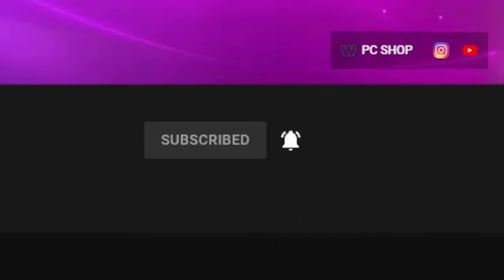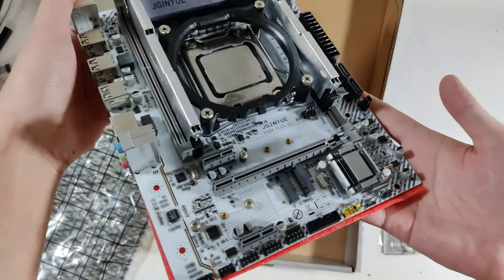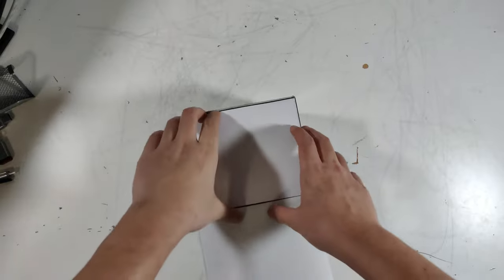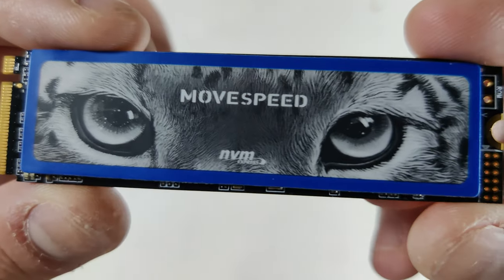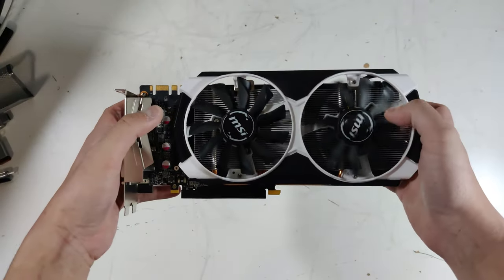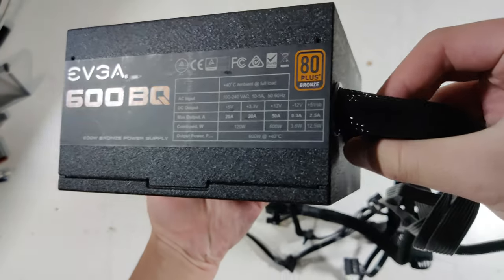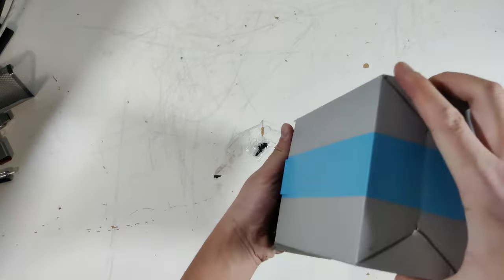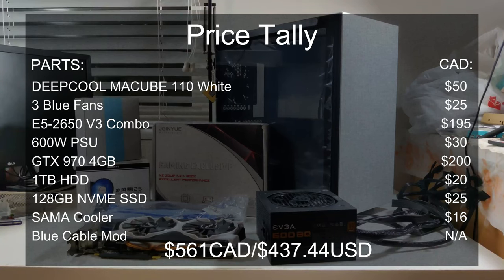High Core Count Gaming PC for $450!!?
Here is how I built a gaming pc for under $450USD!
Enjoyed the video? A sub and like would be awesome!